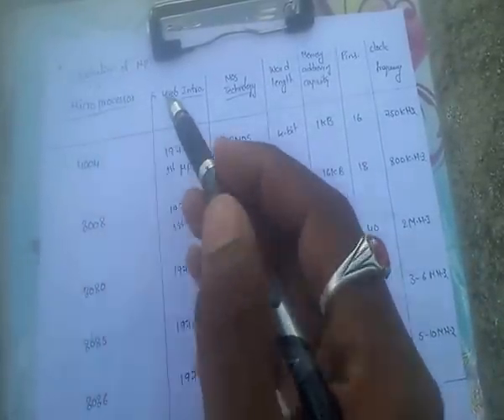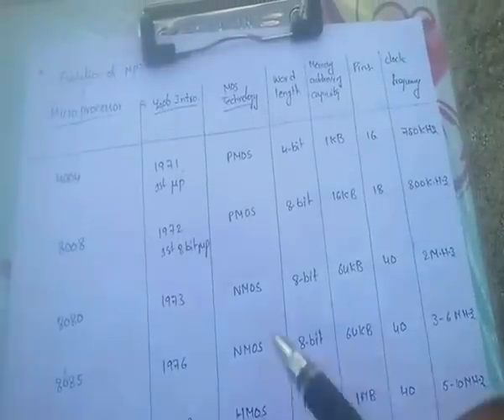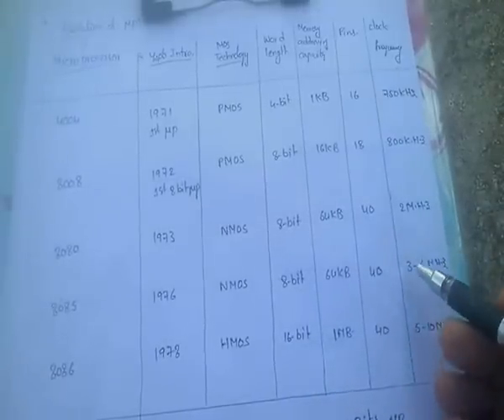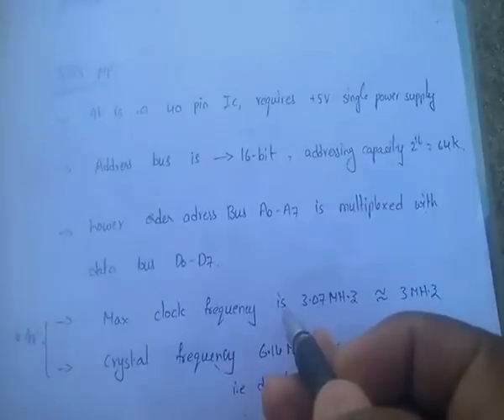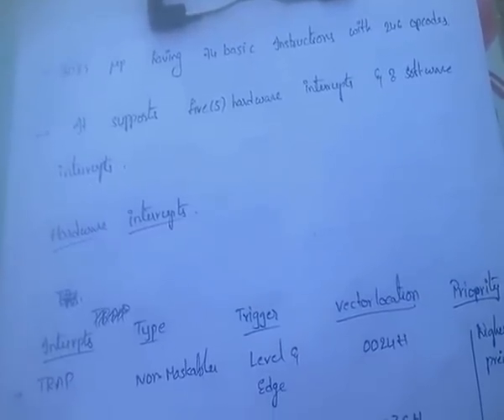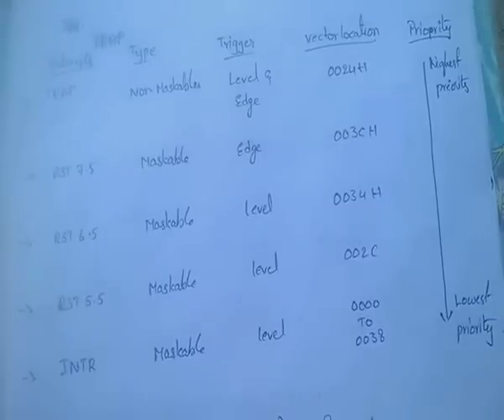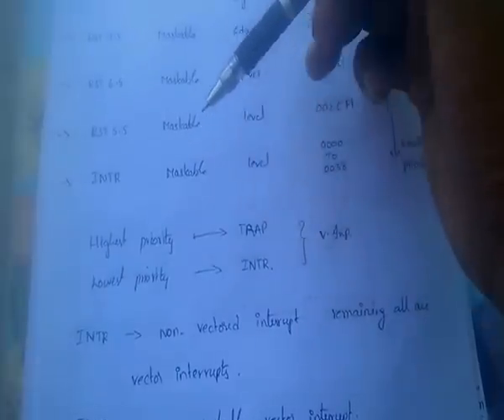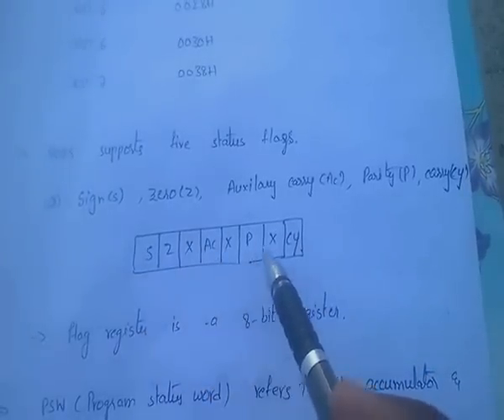Microprocessors basics part 2 for BSNLJE/JTO/PSU'S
Hai guys..In this video i have given brief idea on basics of microprocessors- evolution of microprocessors and 8085 mp..